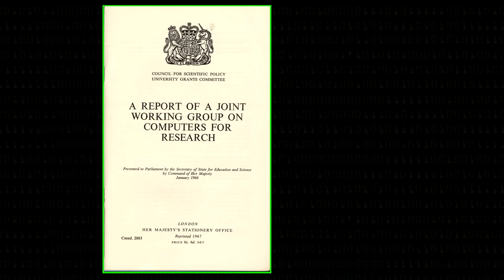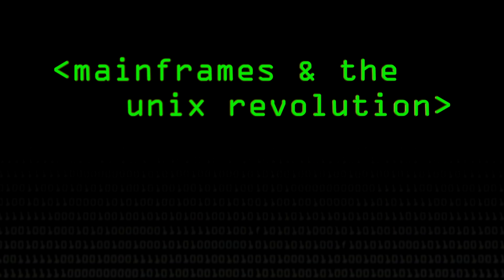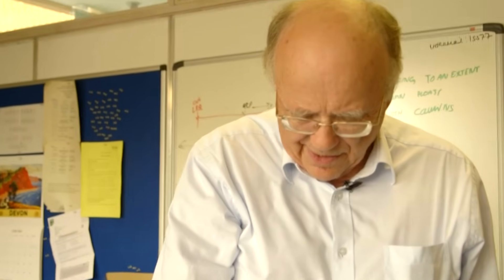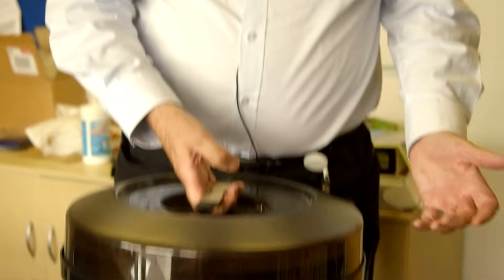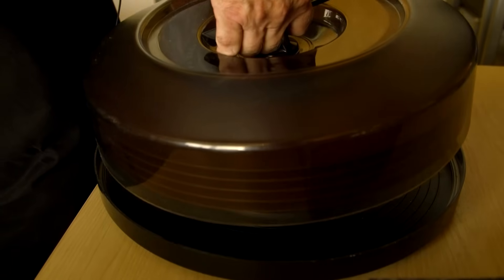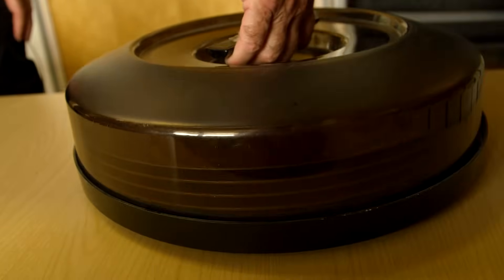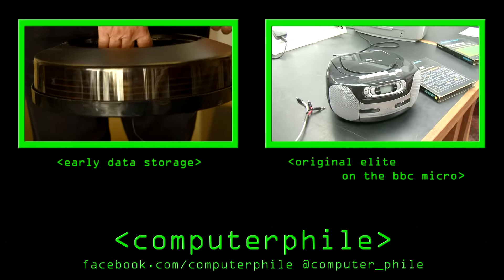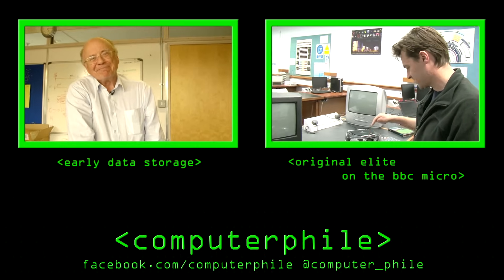Mainframes and the Unix Revolution - Computerphile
No internet, no networking; just a screen and a keyboard, or a pile of cards to punch holes in; mainframes were a world apart from today's smartphones and integrated circuits. Professor Brailsford remembers the Unix revolution.

ICL computer photographs courtesy of couperus.org
ICL punch-card photographs courtesy of yesterdaystechnology.com

Computerphile is a sister project to Brady Haran's Numberphile. See the full list of Brady's video projects